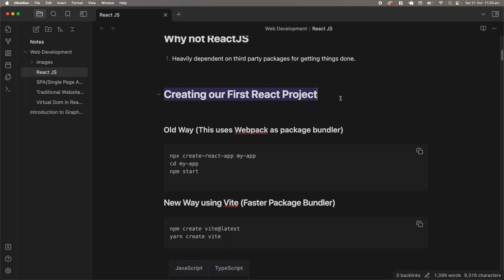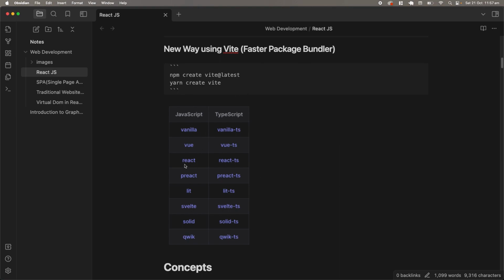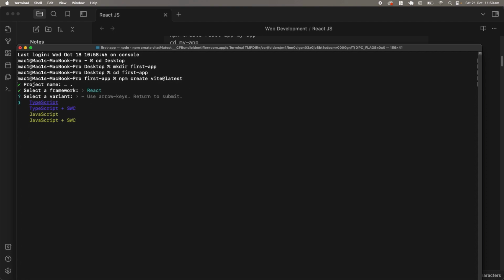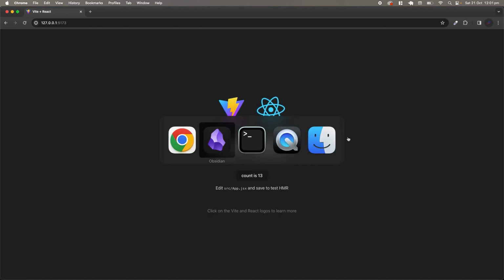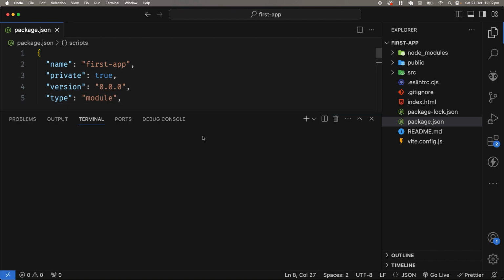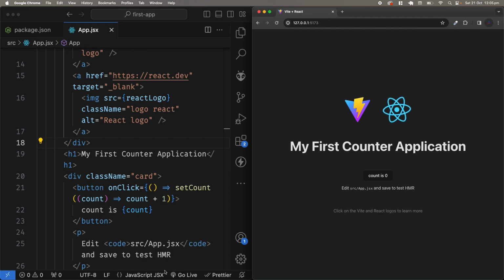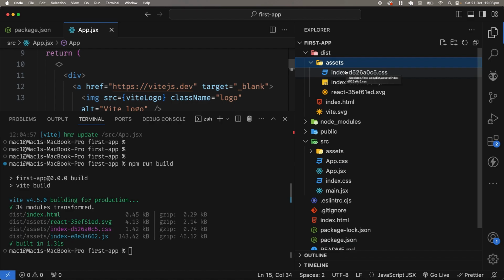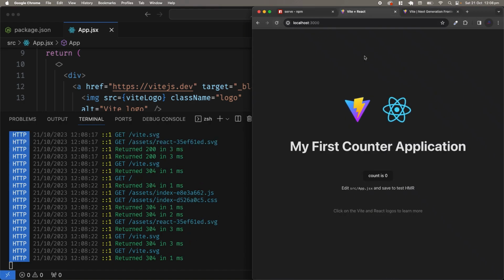React JS | Create Project From Scratch | Vite + React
Hi Viewers ,

We are starting a series on React JS which is one of the most famous library for building robust front end application.

In this fourth video we will jump into practical demo and will create our first Project from Scratch in React using vite which is the the fastest package bundler for front end technologies.